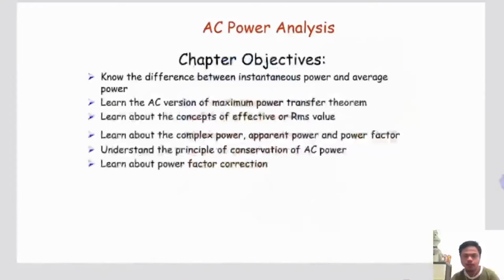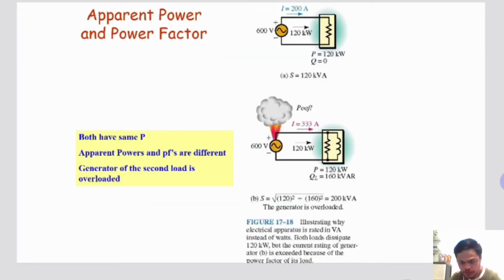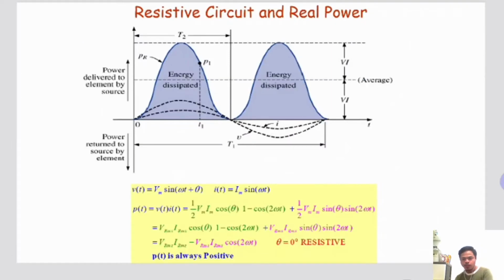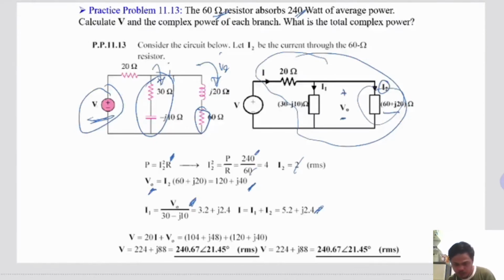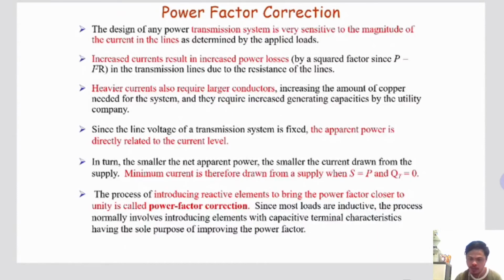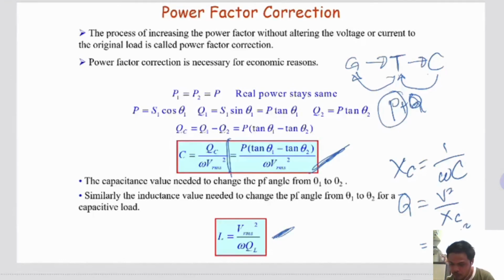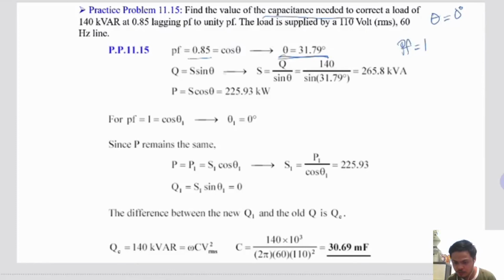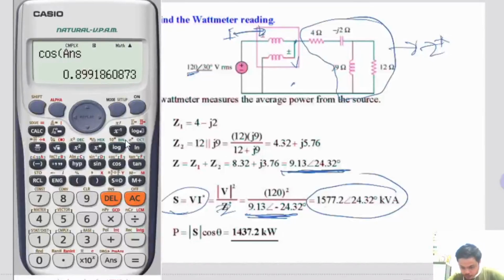AC Power Analysis Part 2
ADJUST THE SPEED ACCORDING TO YOUR PREFERENCE

In this lecture:
a.Complex power
b.Apparent Power
c.Power Factor
d.Conservation of AC Power
e.Power Factor Correction

Credits to:
Owner of slides: Huseyin Bilgekul -East Mediterranean University